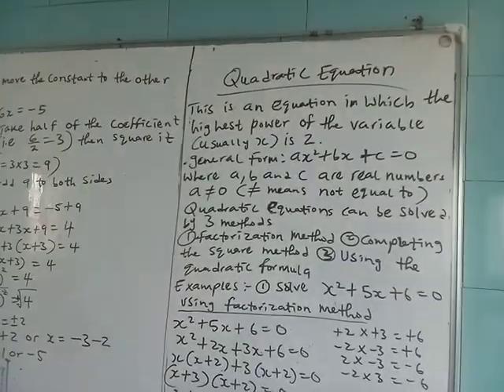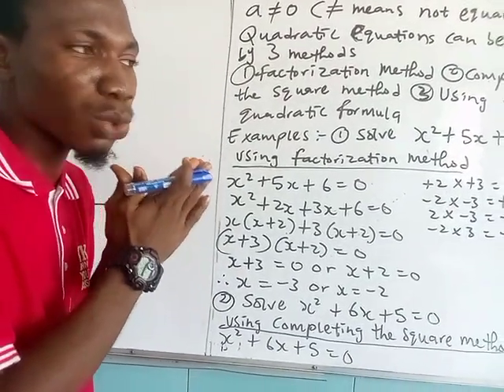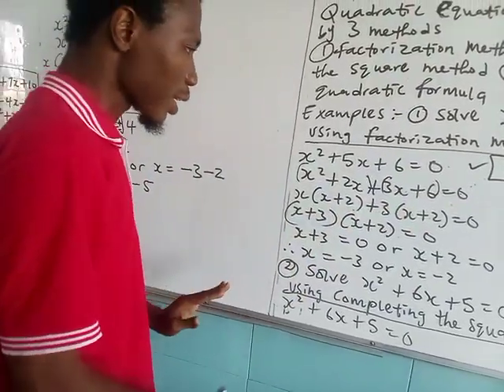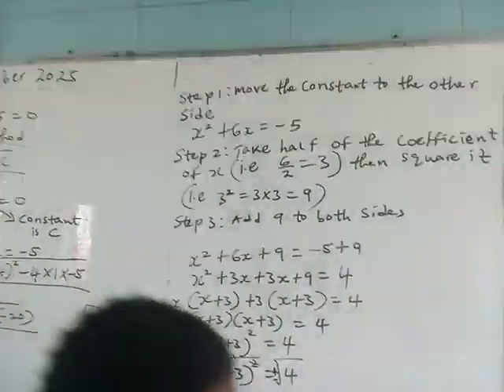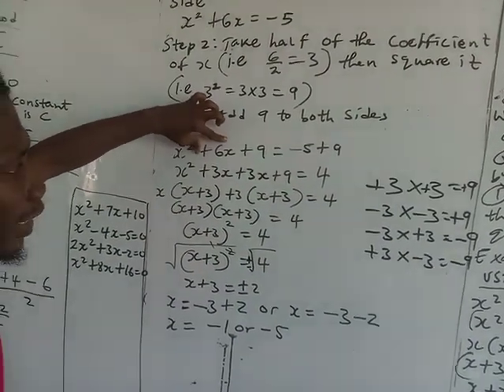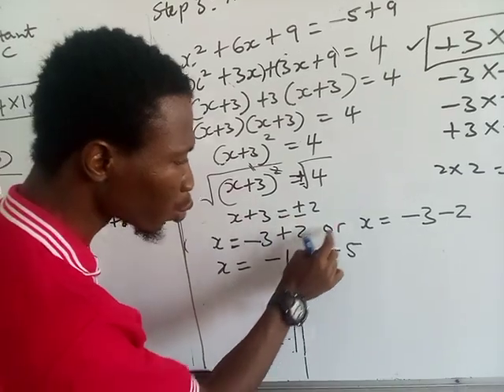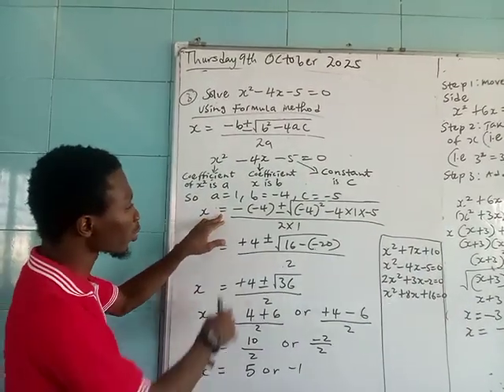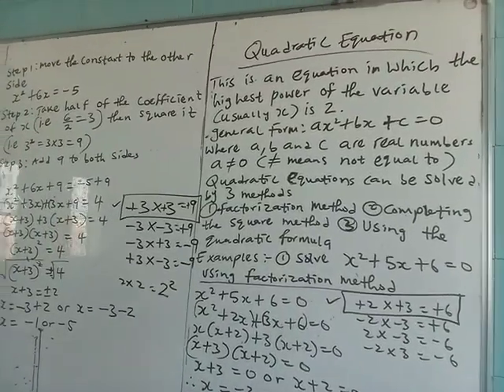Quadratic Equations Made Easy | Step-by-Step Guide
In this video, we build on our previous lesson on equations and dive into quadratic equations. You’ll learn what makes an equation quadratic, how to identify it, and the different methods used to solve it — including factorization, completing the square, and the quadratic formula and solved examples using different methods.